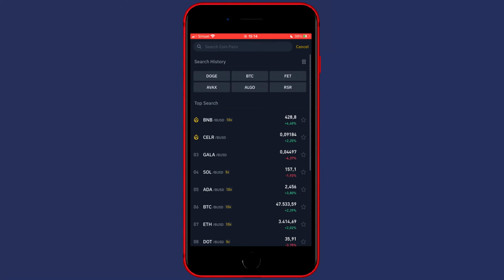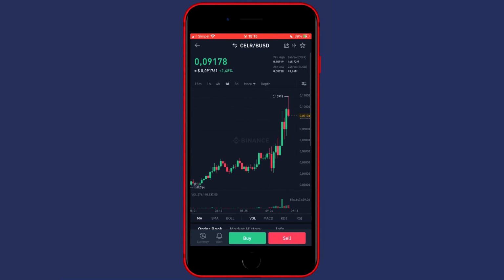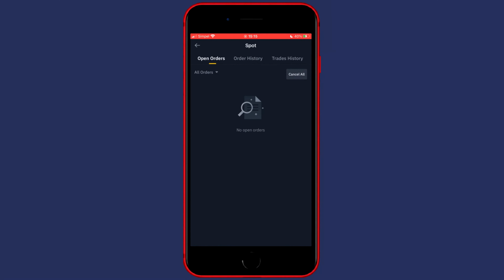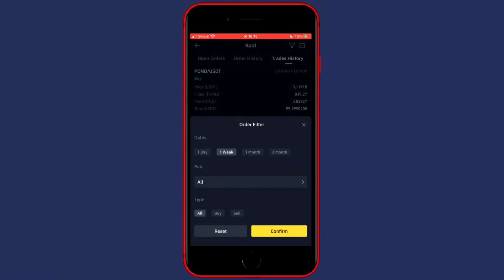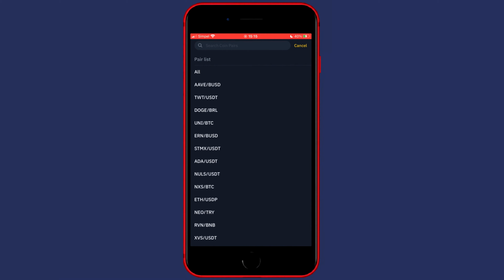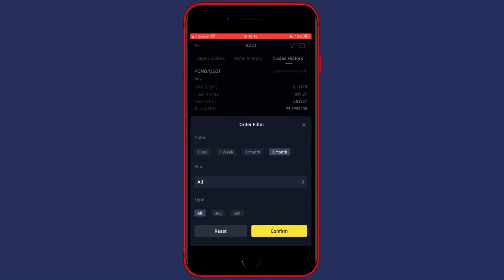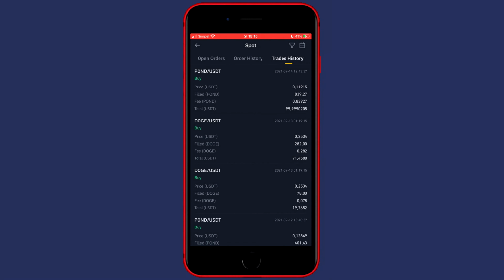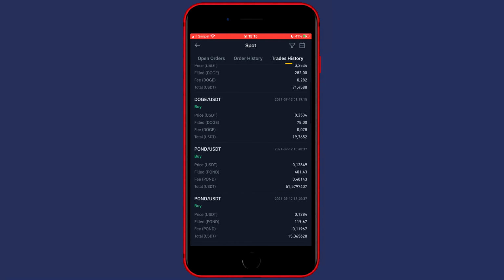How to Find Binance Trade History (2021)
This tutorial is about how to find Binance trade history. So if you want to learn how to find Binance trade history on mobile app, this video is the video you are looking for!